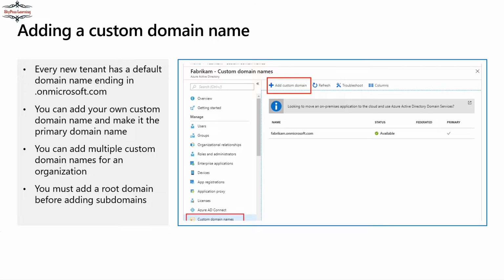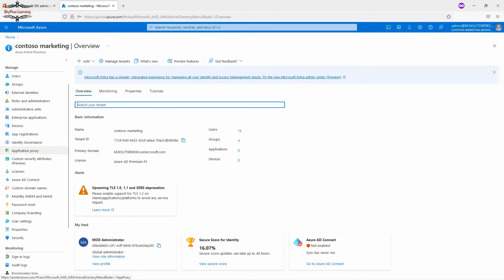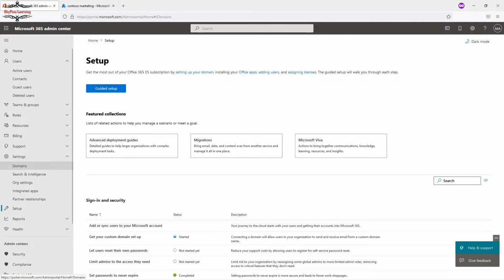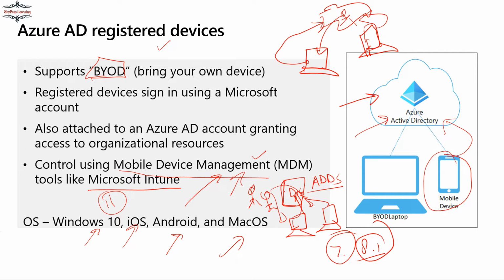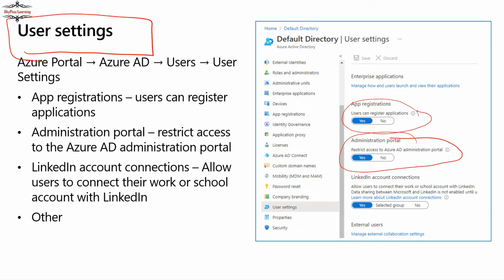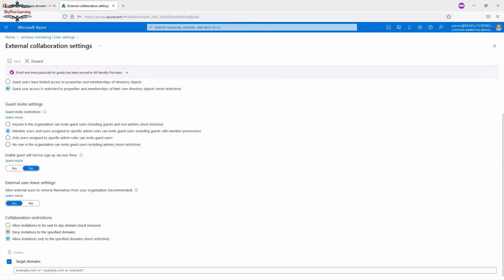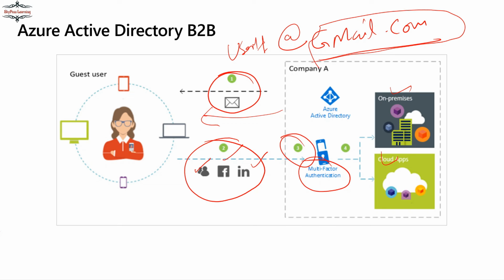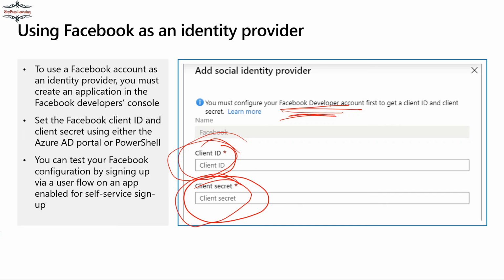Part-03-Azure AD (Beginners to Professionals), Custom Domain, Azure AD Devices, Tenant , B2B,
This Part is about:
Part03-Azure Active Directory (Beginners to Professionals), Custom Domain, Azure AD devices, Tenant properties, B2B, External Users
Adding a custom domain name
Azure AD registered devices
Azure AD joined devices
Hybrid Azure AD joined devices
User settings / External Users
Tenant properties
Setting tenant-wide properties
Azure Active Directory B2B
Azure AD B2B collaboration user states
Add guest users to the directory
Using Google as an identity provider
Using Facebook as an identity provider